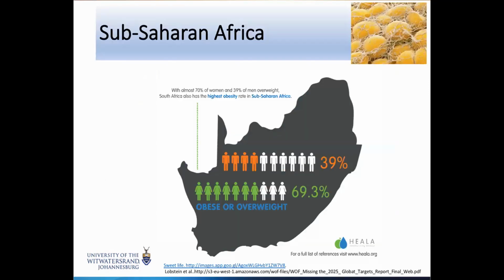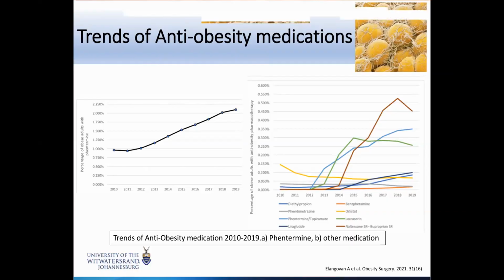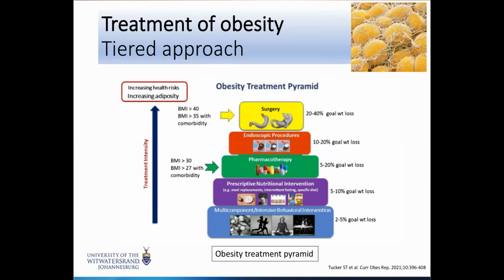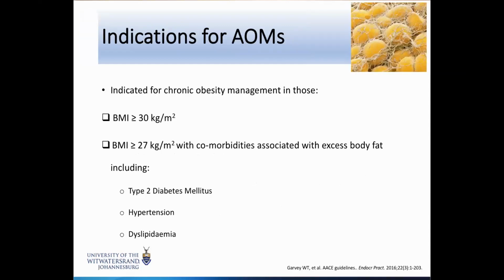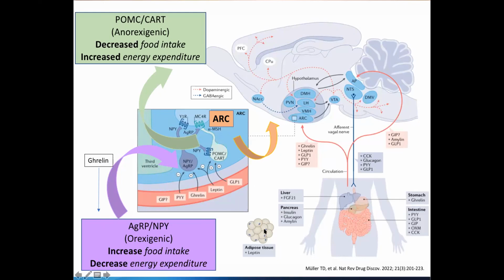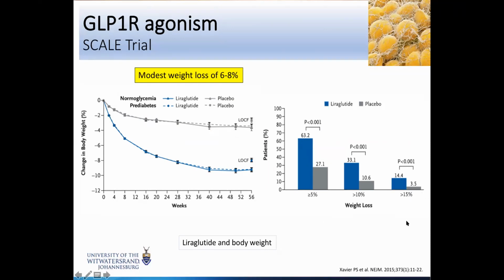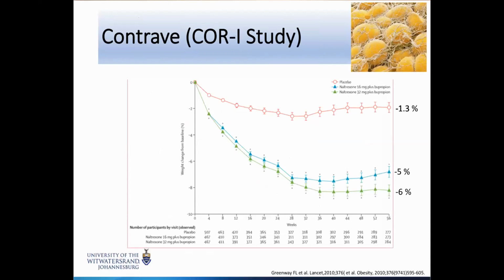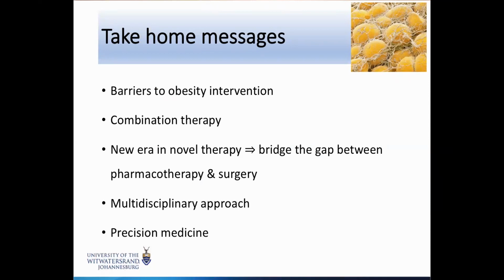Medical Management of Obesity in 2022: Is There still a Place for Surgical Intervention?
Internal Medicine Masterclass - Obesity in 2022
Presenter: Dr Farzahna Mohamed (Physician & Endocrinologist, Division of Endocrinology and Metabolism, Department of Internal Medicine, Charlotte Maxeke Johannesburg Academic Hospital, and University of the Witwatersrand)